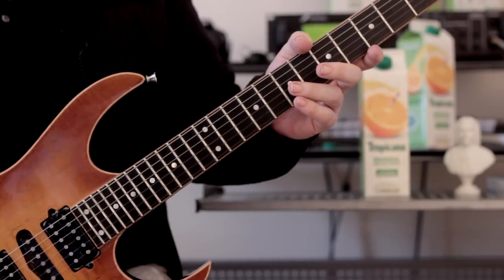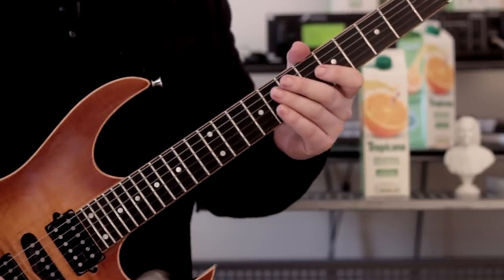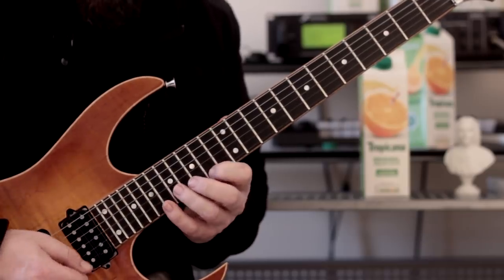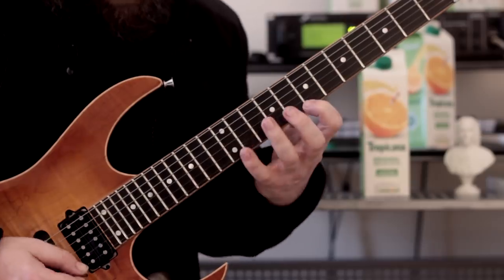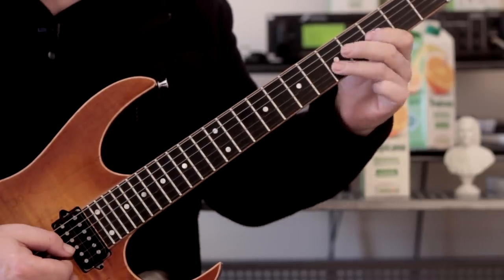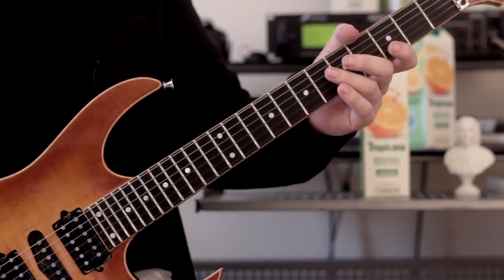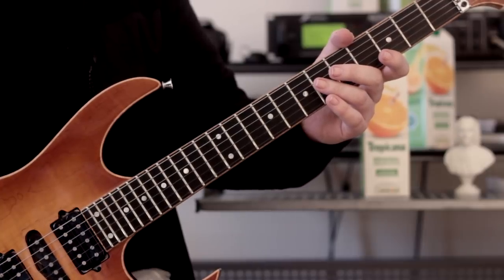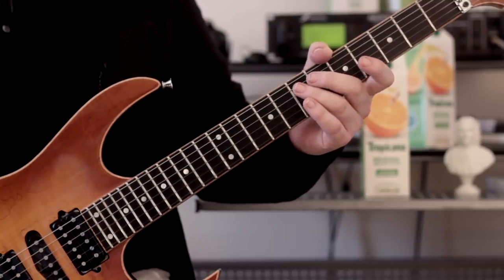Can I Still Play My Old Licks? - Ep 3 A Challenging Jazz Line